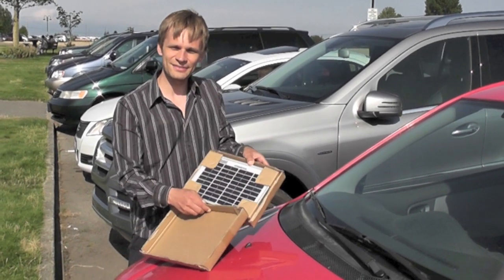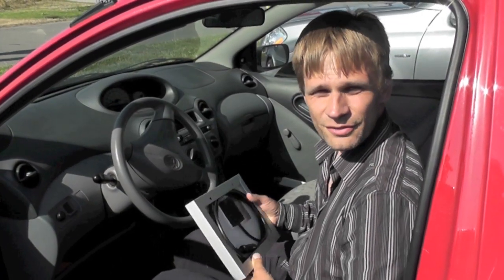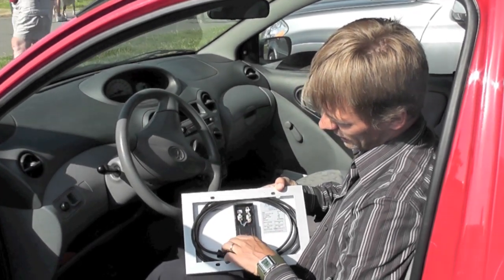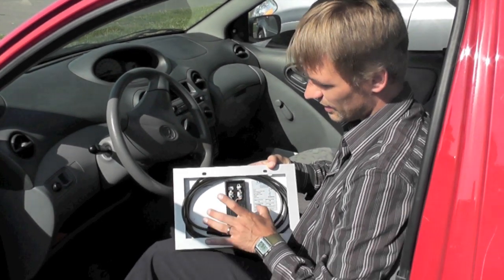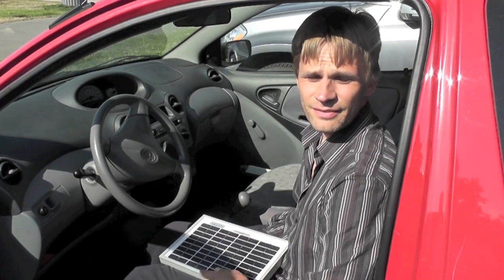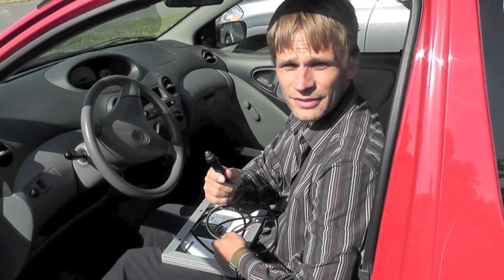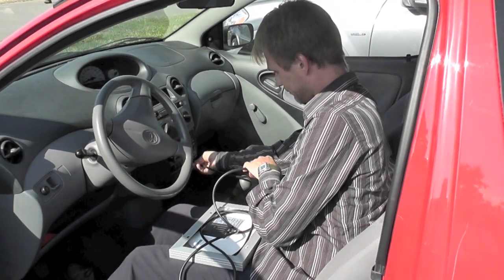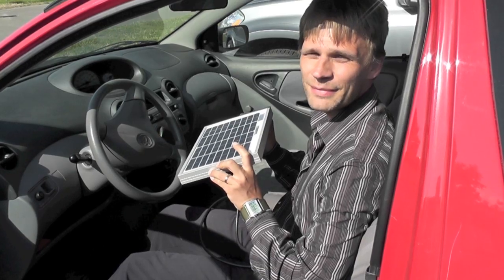How to use an AKT Solar 5W panel to trickle charge a battery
This video shows how to use an AKT Solar Panel to trickle charge your car or van battery to make sure it's always topped up when you want to use your vehicle.